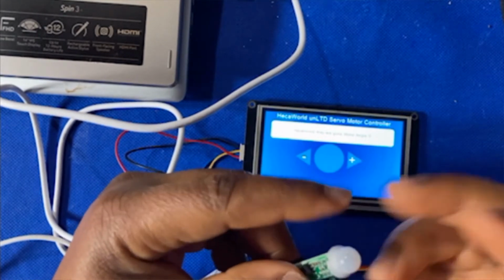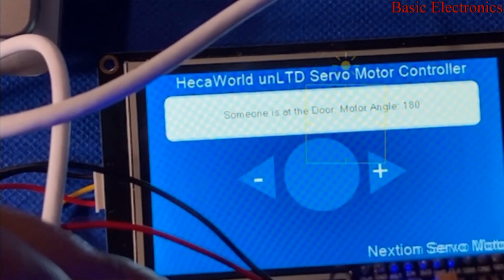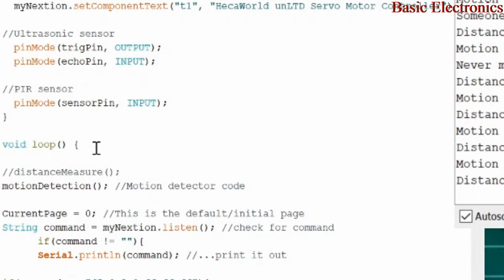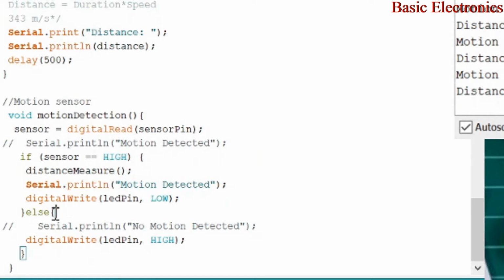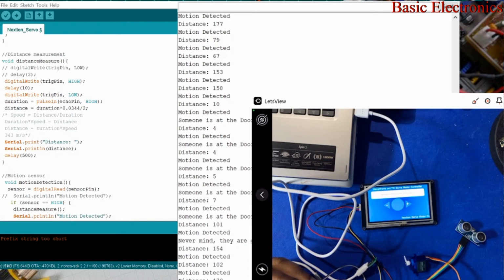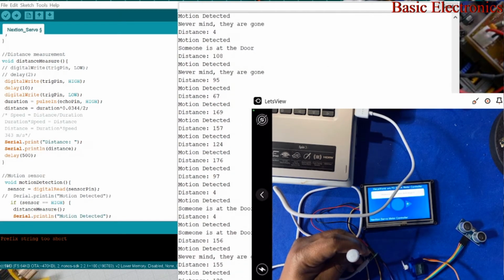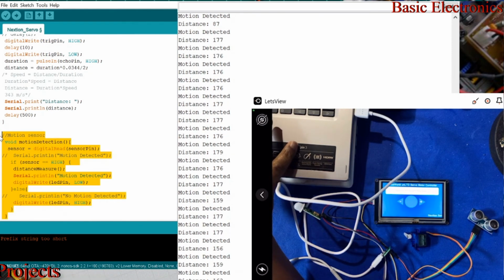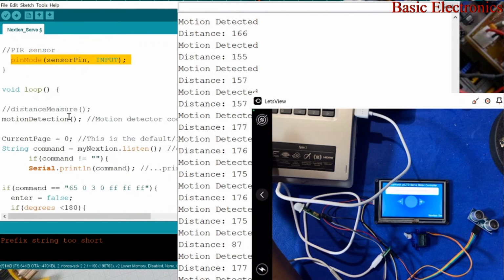HecaWorld unLTD Android Nextion Project Series Part 8 | Arduino NodeMCU | Nextion Display | Servers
In this video series, we'll be working on MicroController based projects using Arduino and Nextion Display.

In this episode, we will demonstrated the working MicroControllers project with Passive Infra Red sensor.

In the next and final episode of the series, we'll look at Sound, Light and Touch sensors.